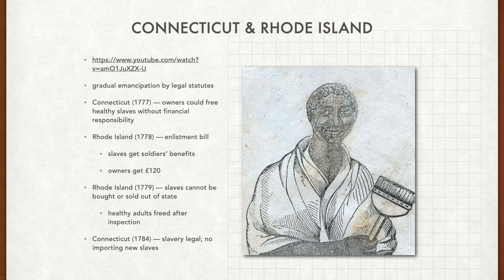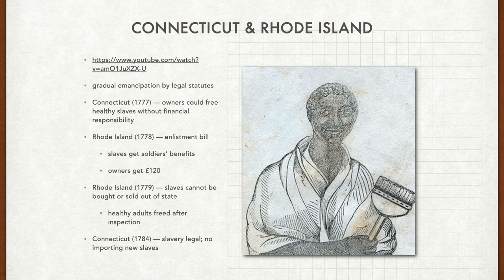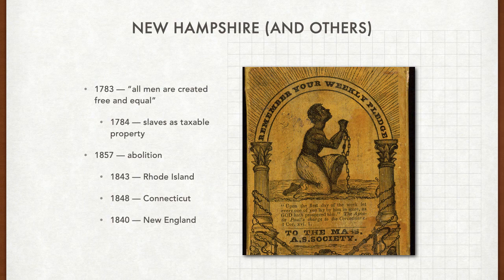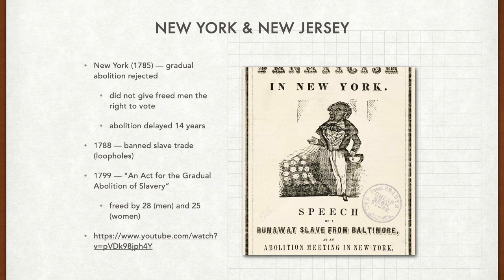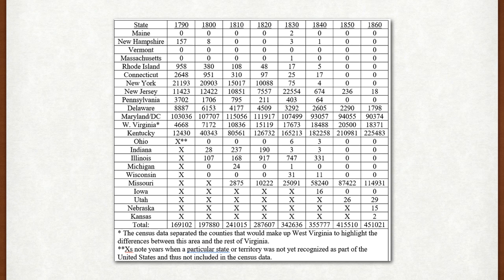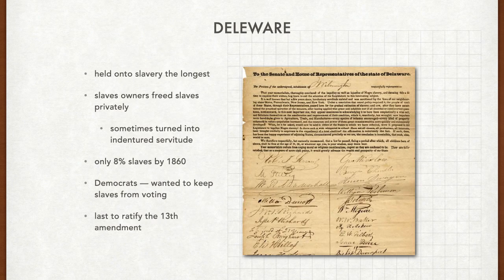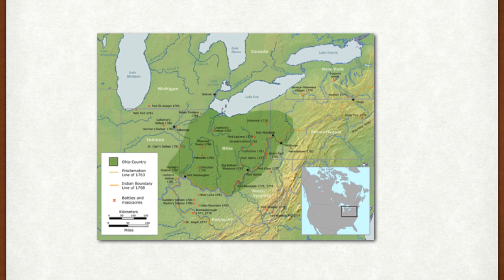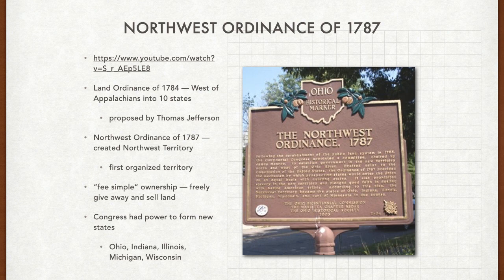Lecture #6 (HIST 30A - Part 2)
Today, we will continue discussing the gradual emancipation of the northern states. Then, we will discuss what happened when new northern states were established.